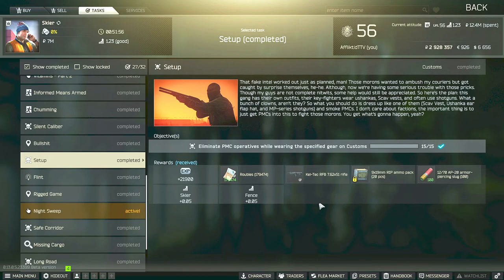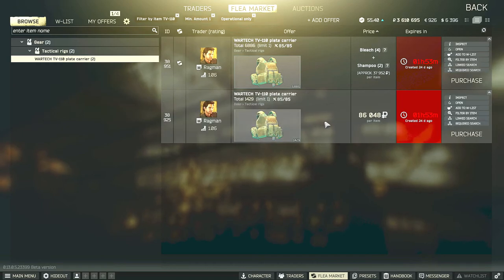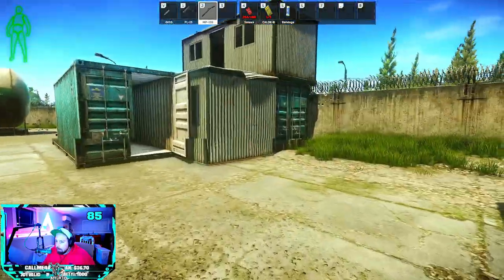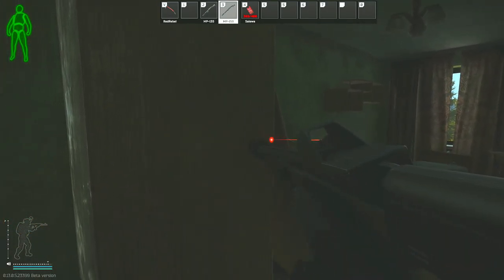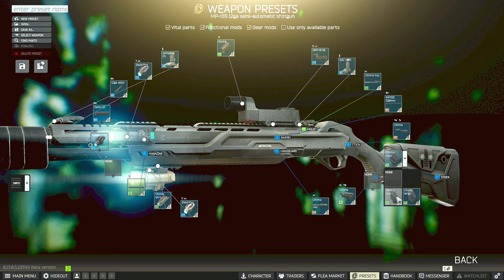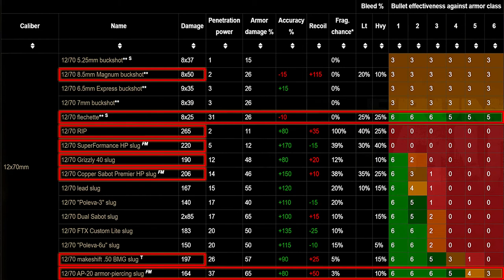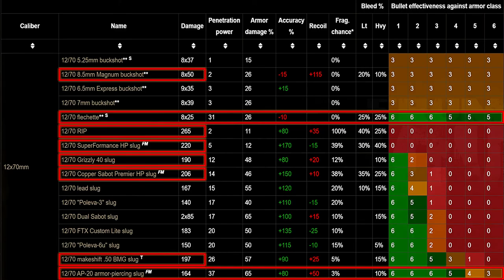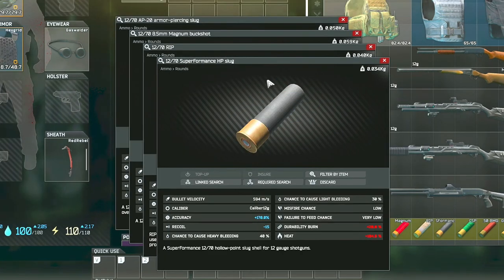Setup - Skier Task Guide - Escape From Tarkov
This is a guide for the Skier Task, Setup in Escape From Tarkov which is unlocked after completingg BllSh*t Task and Silent Caliber.

Task Objectives:
*Eliminate 15 PMC operatives while wearing the specified gear on Customs

Task Rewards:
*+21,900 EXP
*Skier Rep +0.05
*Fence Rep +0.05
*150,000 Roubles
*157,500 Roubles with Intelligence Center Level 1
*172,500 Roubles with Intelligence Center Level 2
*1× Kel-Tec RFB 7.62x51 rifle
*100× 12/70 AP-20 armor-piercing slug
*Unlocks barter for 9x19mm RIP ammo pack (20 pcs) at Skier LL4

-- SOCIALS --